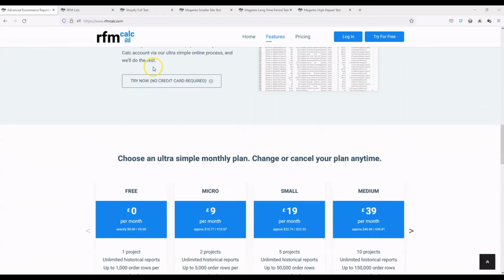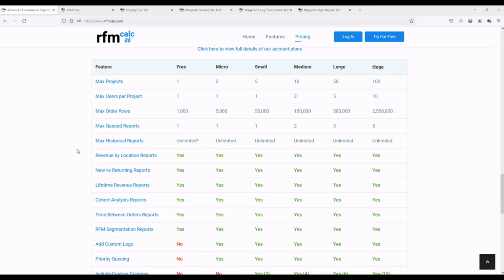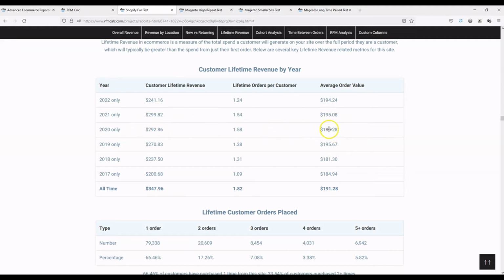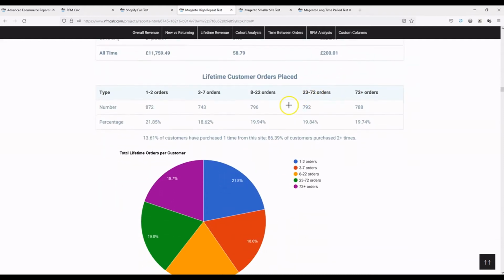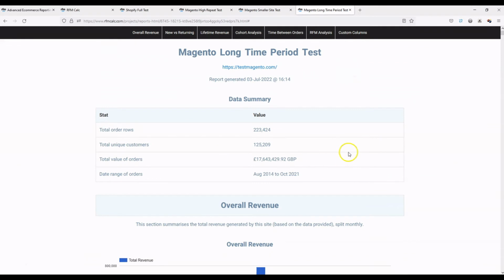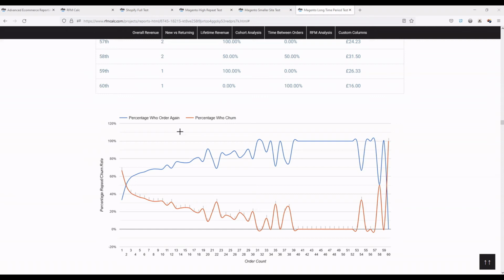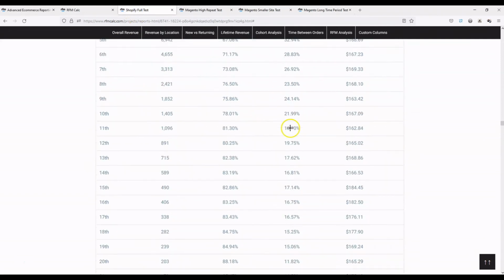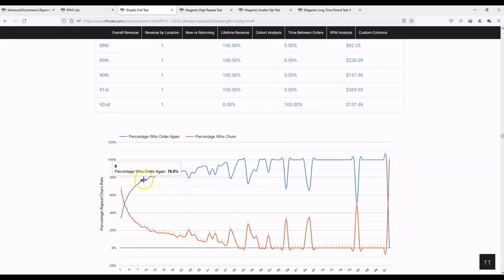Report on Customer Lifetime Value for any Ecommerce Platform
As part of our series taking a deep dive into the various reports RFM Calc offers as standard, this video details more information around our Customer Lifetime Value/Lifetime Revenue reports.

Chapters:
0:46 Differences beween Lifetime Value and Lifetime Revenue
3:16 Why is Customer Lifetime Value important?
5:38 A looks at several different Customer Lifetime Value report examples for different business types including B2C and B2B, and different platforms including Magento and Shopify

RFM Calc has been built from the ground up to be completely platform-agnostic; from Shopify to SAP, Wix to WooCommerce, we can generate advanced ecommerce reports for literally any ecommerce platform. There's no complicated API integrations or fiddly tracking code to install, just an ultra simple process to import your order file.

- the fastest and easiest way to generate advanced ecommerce reports for any ecommerce platform (including Customer Lifetime Value reports).